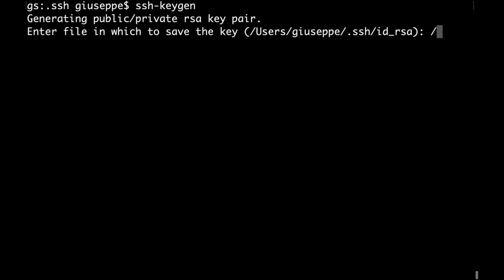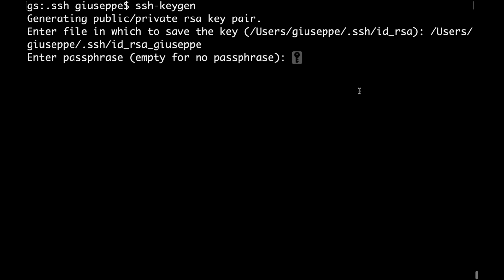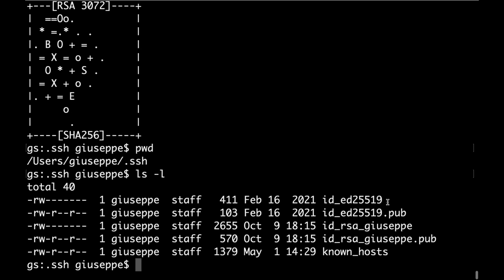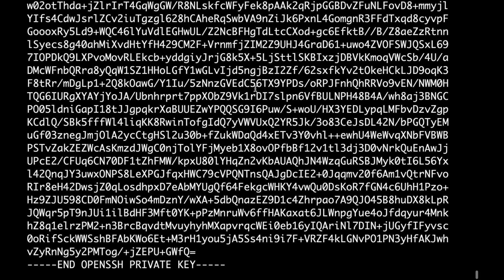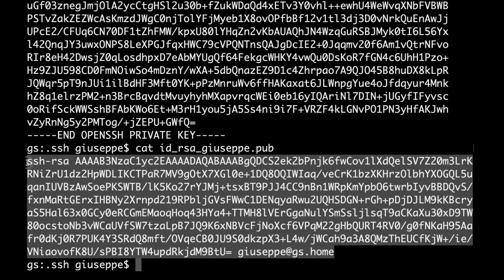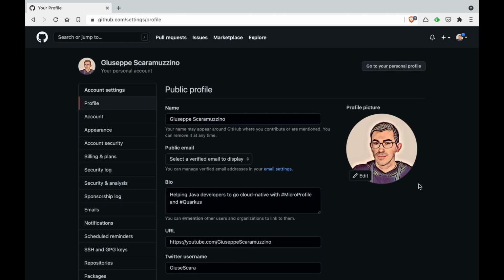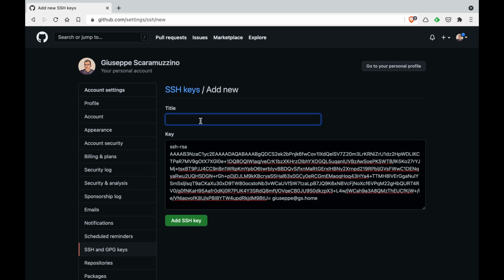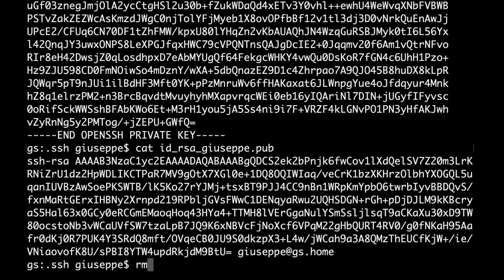How to create a Private and Public key pair | Tutorial | Terminal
⌚ Timestamps
00:00 Introduction | Private and Public key pair tutorial
00:14 ssh-keygen | Private and Public key pair tutorial
00:56 Private key | Private and Public key pair tutorial
01:06 Public key | Private and Public key pair tutorial
01:18 SSH GitHub | Private and Public key pair tutorial

What is ssh-keygen?
ssh-keygen is a standard component of the Secure Shell (SSH) protocol suite found on Unix, Unix-like and Microsoft Windows computer systems used to establish secure shell sessions between remote computers over insecure networks, through the use of various cryptographic techniques. The ssh-keygen utility is used to generate, manage, and convert authentication keys.

🧑‍💻  Mentoring & Coaching
When I started my journey that led me to become a software developer the resources on which to study outside the academic environment were very few and often it was not clear which path to follow.
For this reason, I am open to Mentoring and Coaching you.
- If you need a Coach to improve your knowledge
- If you need an help with Java, Quarkus...

Public and Private Key Pair | Tutorial